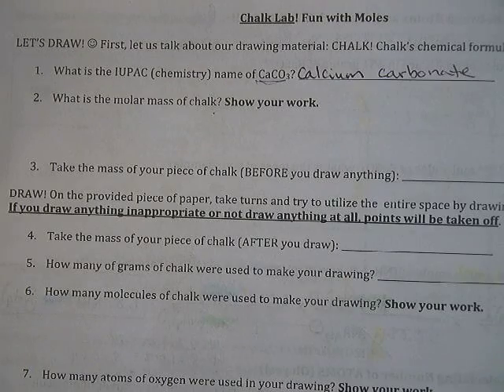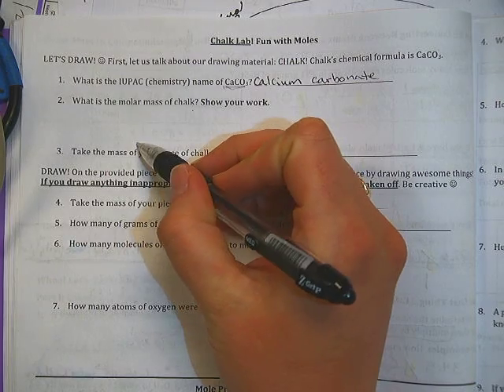FIRST OL Chemistry 8th pd 1-28-16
Watch this video immediately when class begins. After this video ends you have 8 minutes to work on problems on Pgs 26-27 in your booklet.